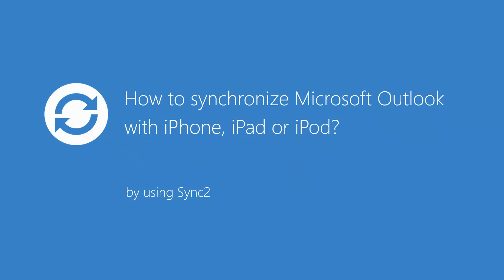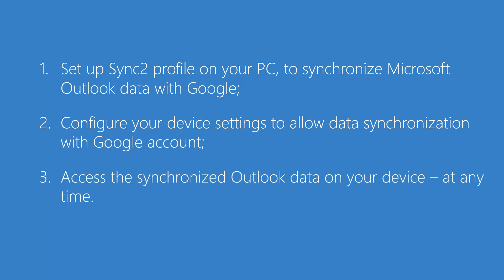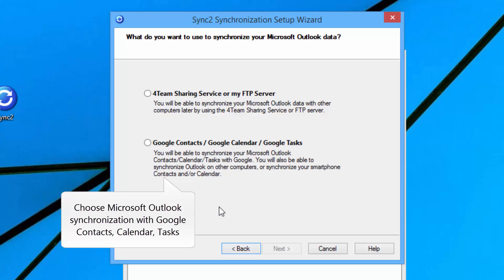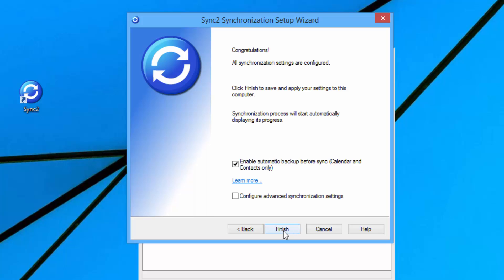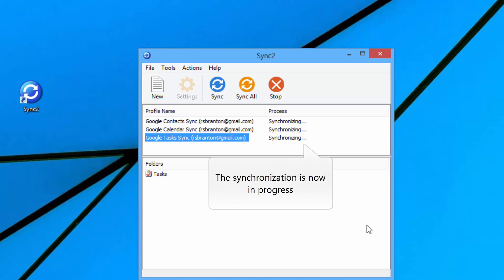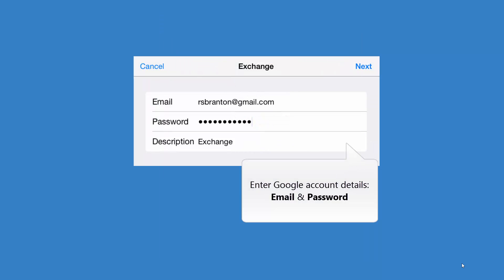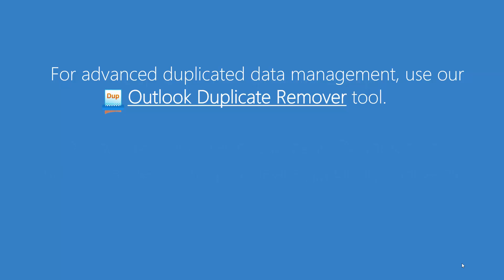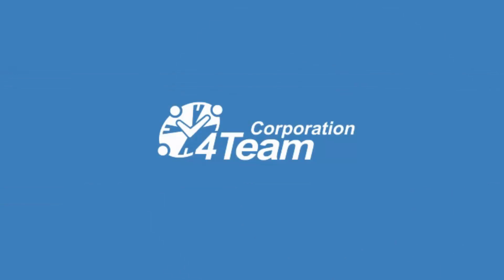How to sync Microsoft Outlook with iPhone, iPad or iPod?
Sync2 How to: Sync Microsoft Outlook with iPhone, iPad or iPod, by using Sync2.